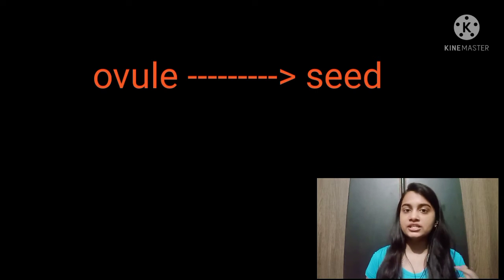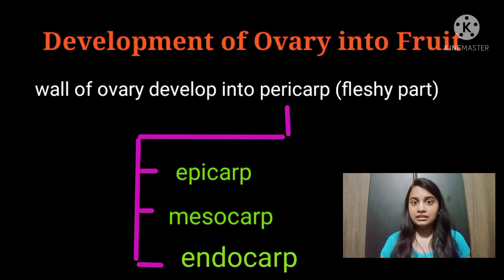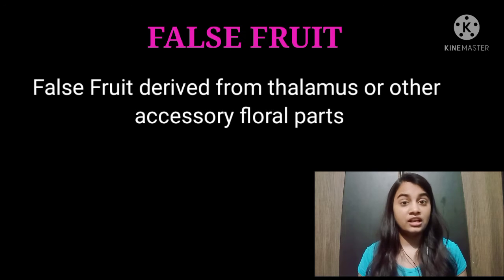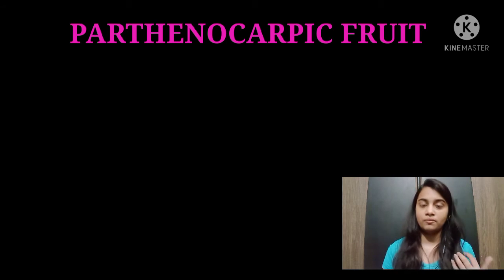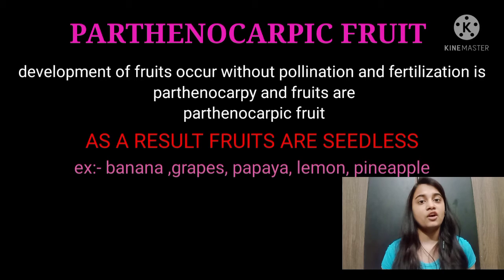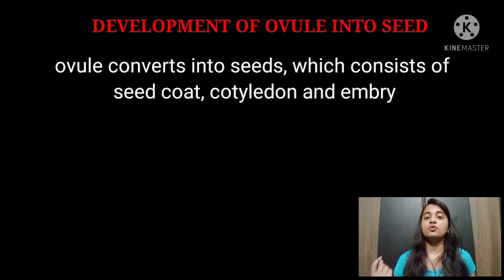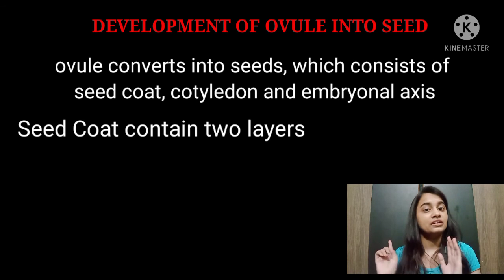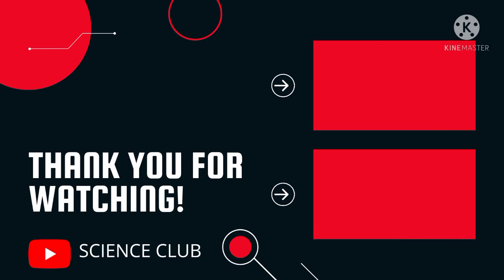Part 8 :- Post Fertilization Events- Development of Seed and Fruits class 12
HELLO STUDENTS,
We are covering our chapter sexualreproductioninplants. So in this video we r covering our topic Post fertilization event in which we will study DEVELOPMENT OF SEED AND FUIT. I hope this video will be helpful for u guys.